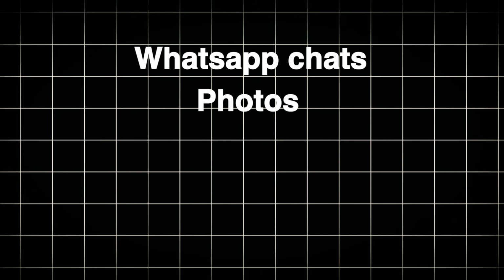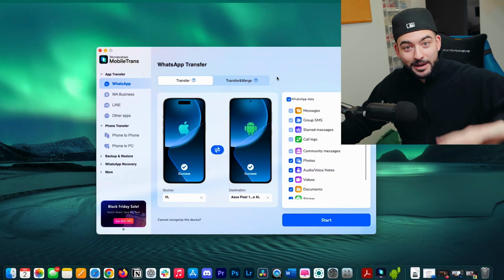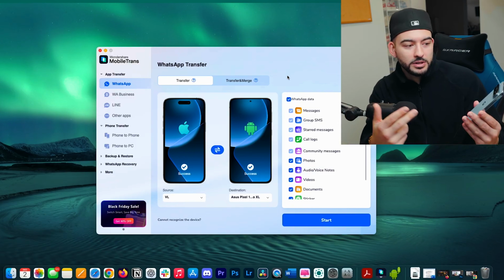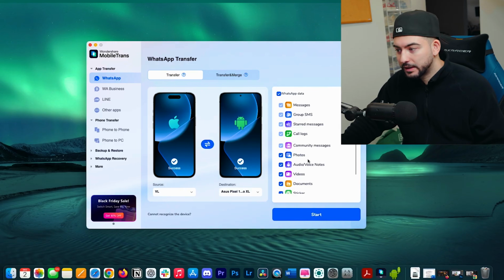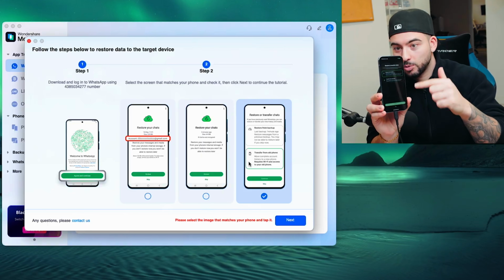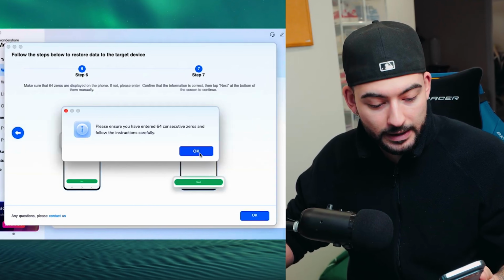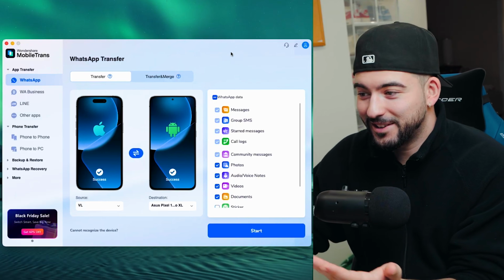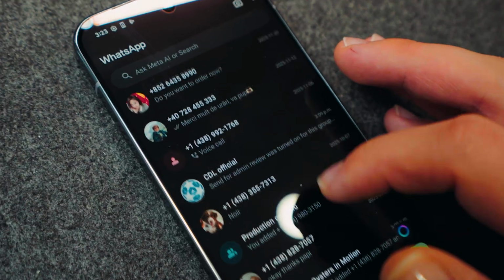The ONLY Way to Transfer WhatsApp from Android to iPhone (No Reset)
🚀 Best way to transfer WhatsApp data from iPhone to Android or vise versa

Switching to a new phone shouldn't mean losing your digital life. If you’re moving from Android to iOS or iOS to Android, this guide shows you the fastest way to transfer your data using Wondershare MobileTrans.

In this tutorial, we bypass the common "Move to iOS" errors and slow Bluetooth transfers. You’ll learn how to move different types of data, including photos, videos, contacts, and most importantly your complete WhatsApp chat history with the unique "Merge" feature that official tools don't offer.

Wondershare MobileTrans is one of the best apps for Phone Transfer & File Transfer. It can help you copy:
✅ Move messages & attachments without a factory reset.
✅ High-speed transfer of Photos, Music, and Videos.
✅ Sync Contacts, Messages, and Call Logs instantly.
✅ Move your workspace and favorite tools seamlessly.

By using my links and codes, I may earn a small fee from every purchase you make without any cost to you. This helps me to make more content like this for you!